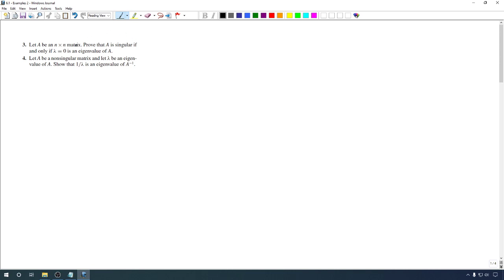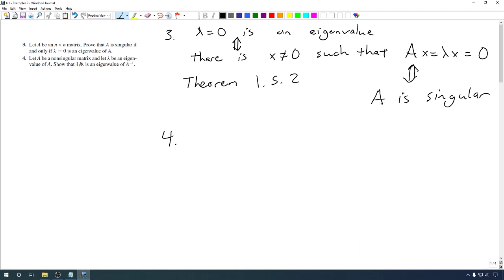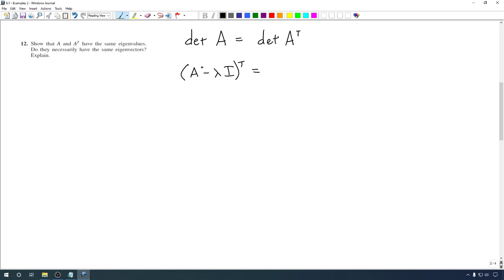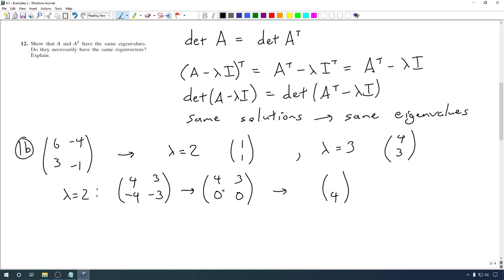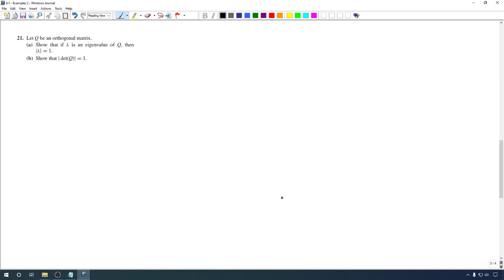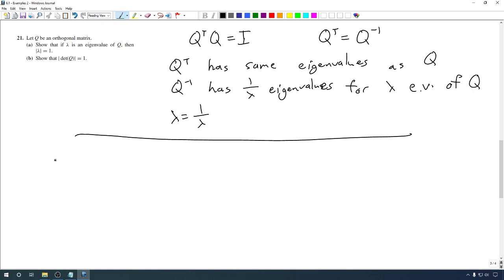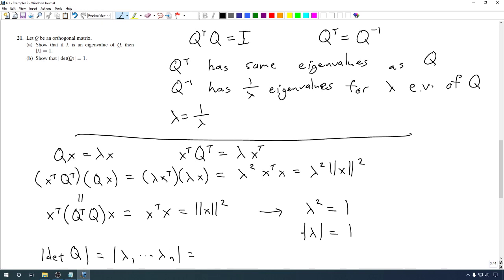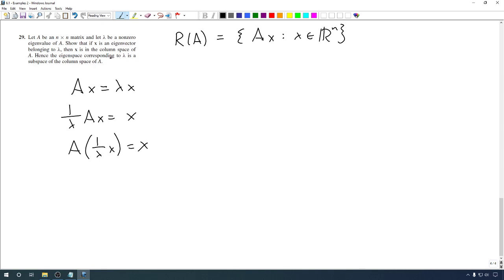Linear Algebra Section 6.1 - Part 3 : Examples 2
Part three of section 6.1. We cover some other problems from the book that are more proof based.